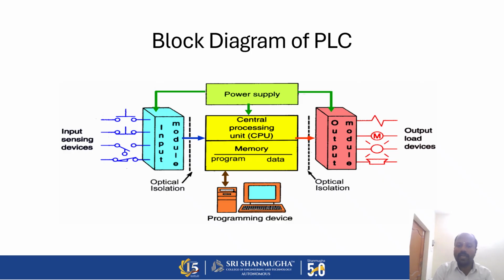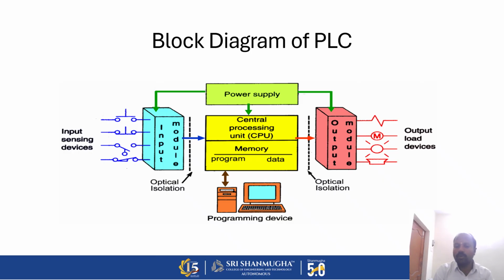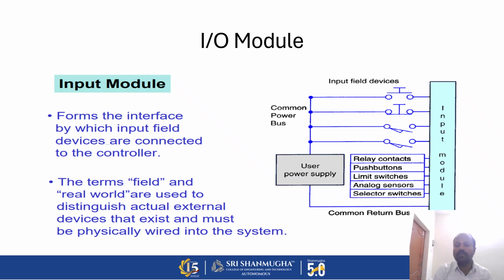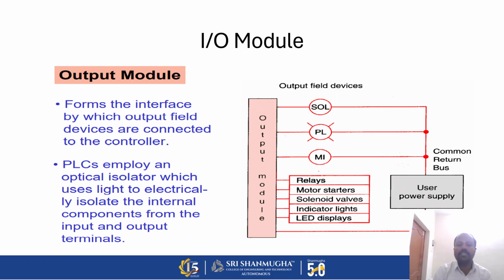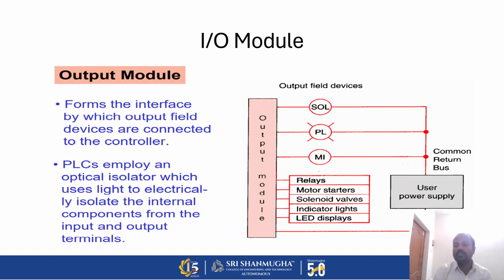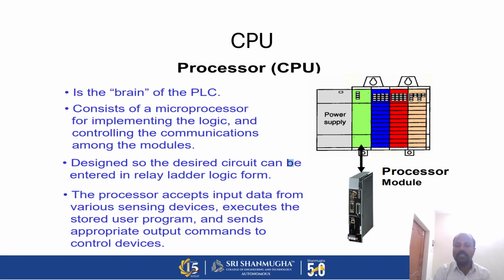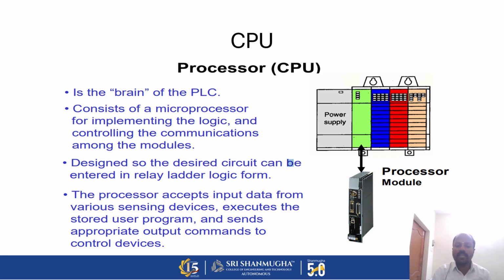Introduction To PLC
Discuss about basics of PLC